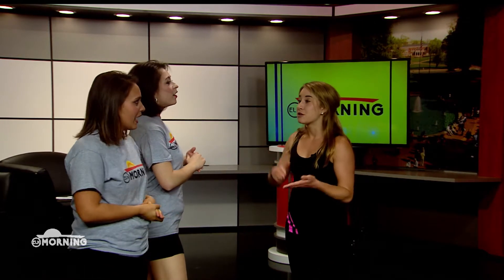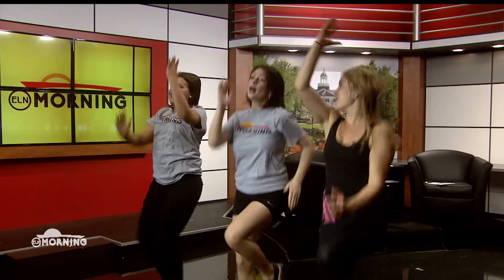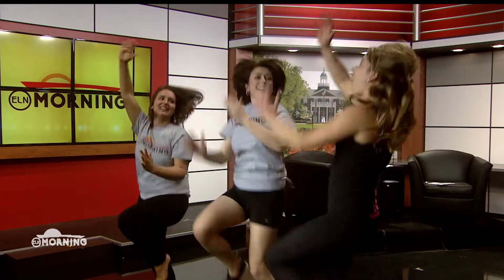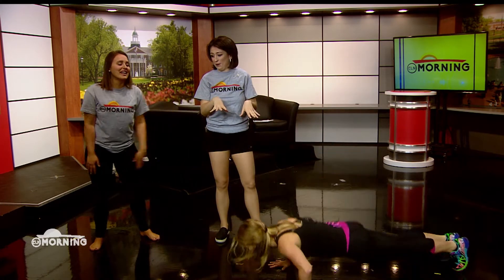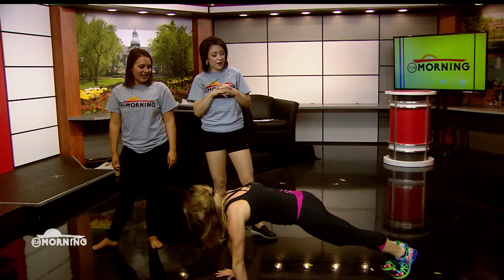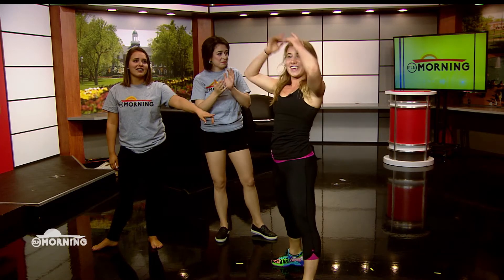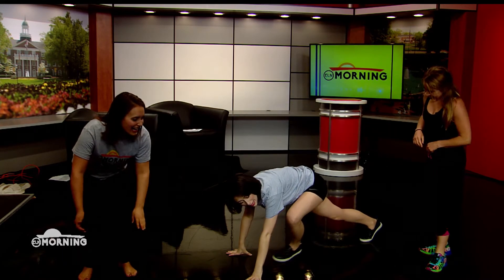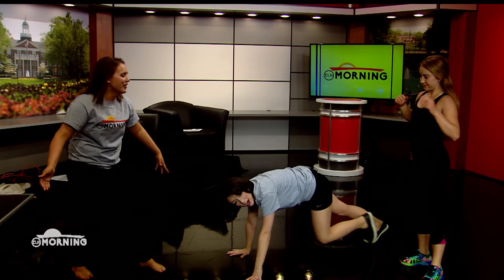ELN Morning: Cardio Work Out